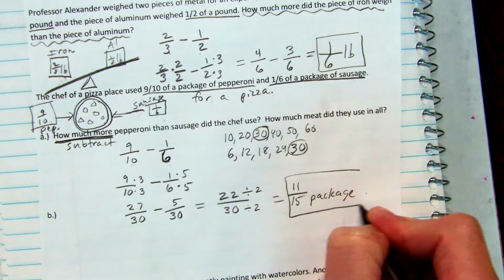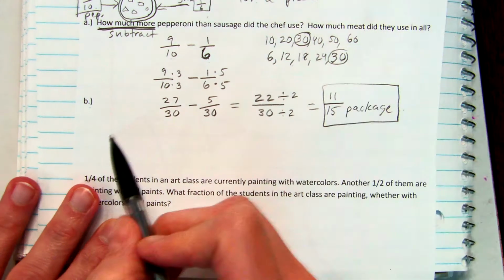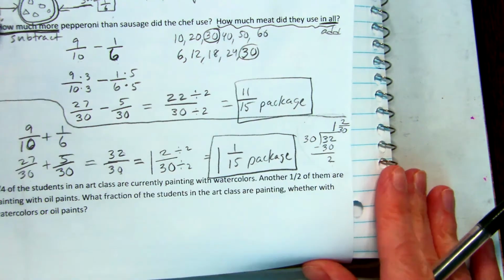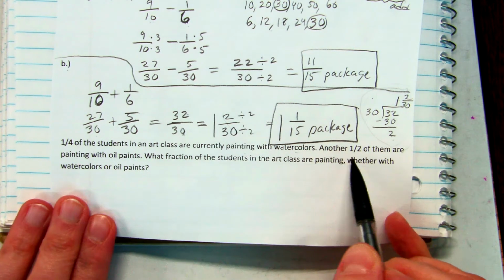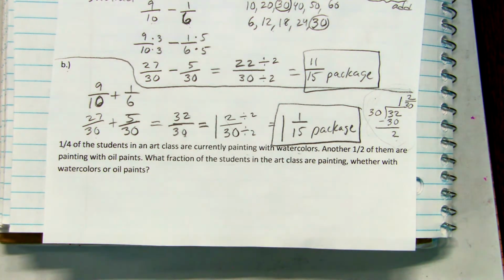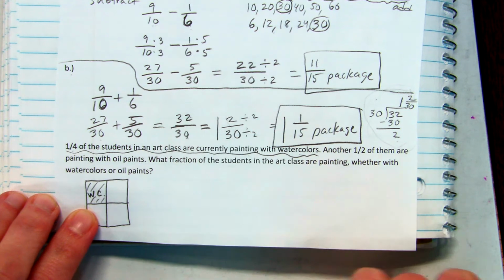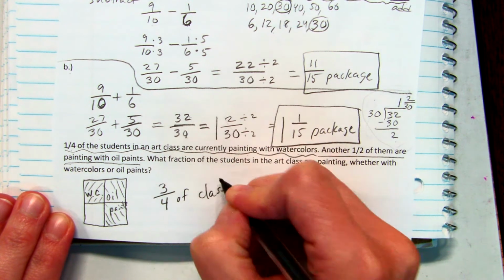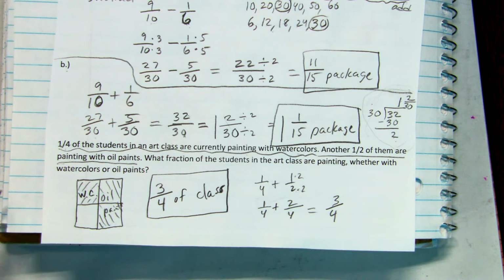Adding Subtracting Fractions Story Problems